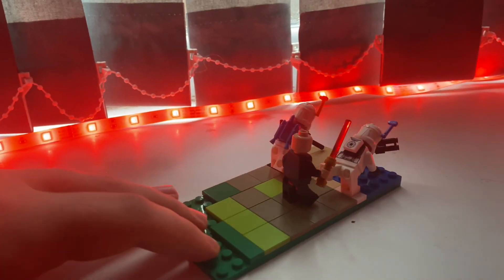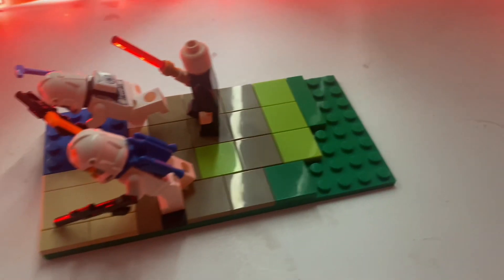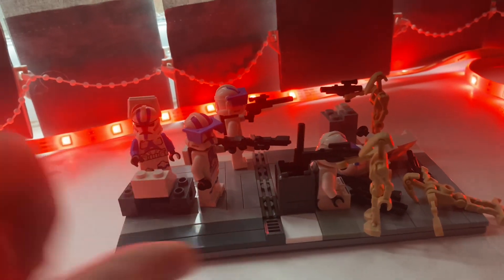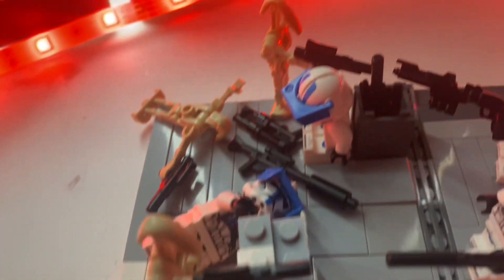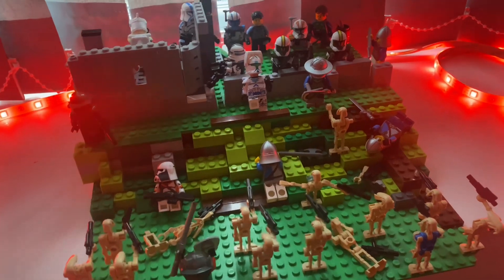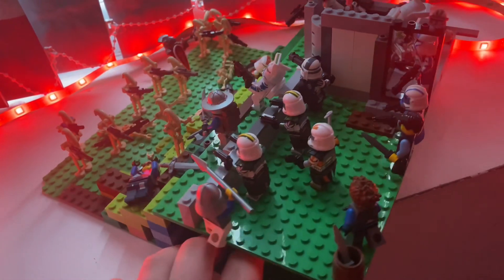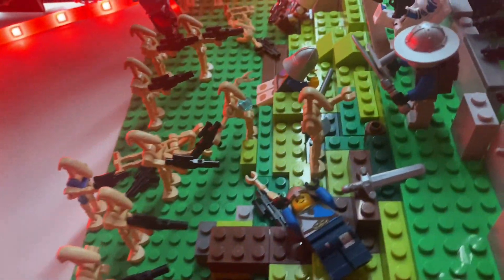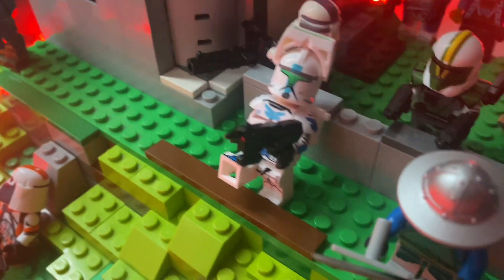Building Lego Star Wars Clone Battles in 1 min, 10 mins and 1 hour!?!